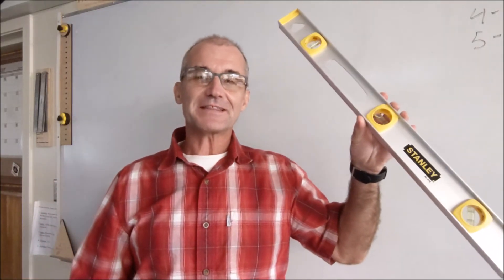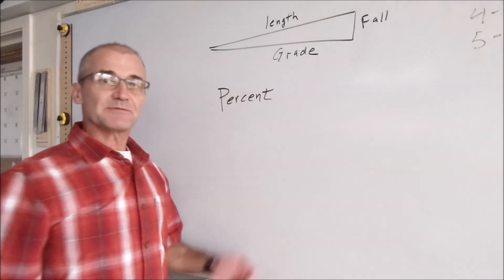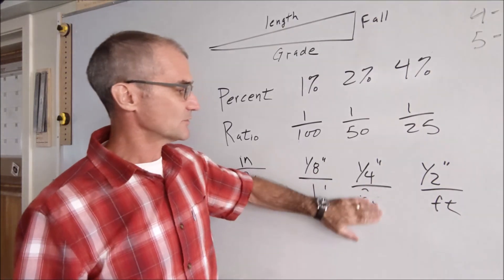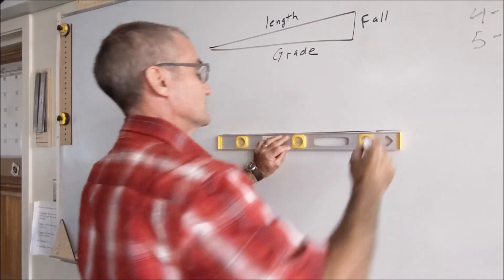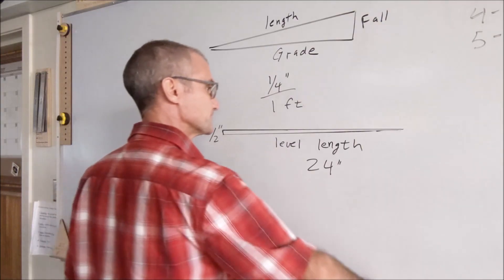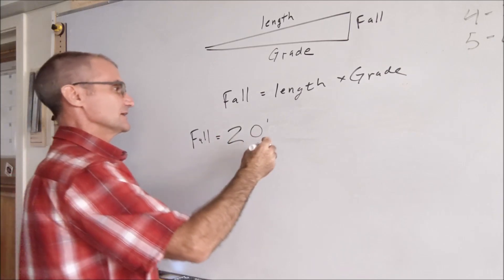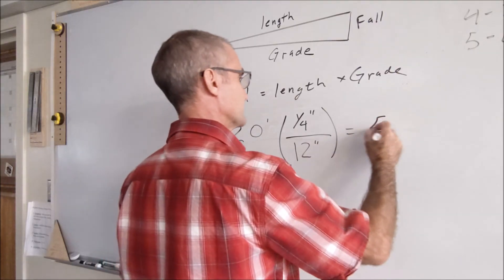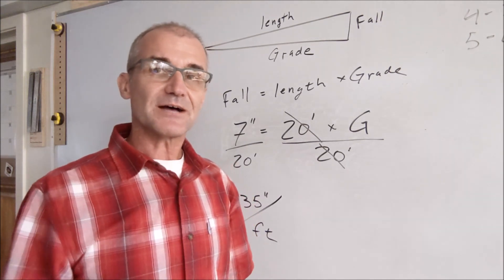How to Calculate Grade, Fall, and Length for the Trades Person. Inches per foot, percent, and ratio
I go over how to calculate grade given length and fall. Also the differences between inches per foot, percent grade, and slope as a ratio. I show how to do these problems on the whiteboard and also with a level and what the second line on the level is for. Help for trade exam, especially for the plumber's exam. How to calculate grade.